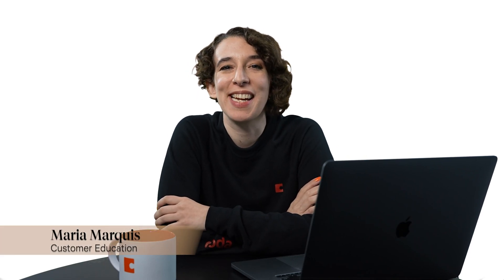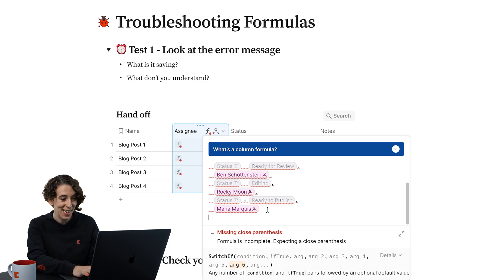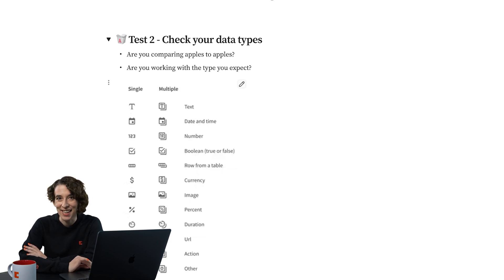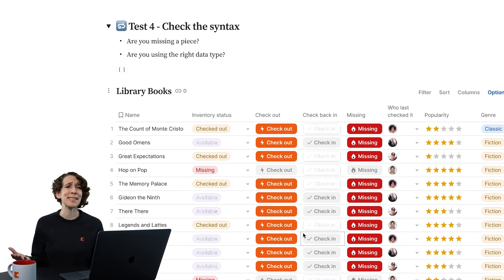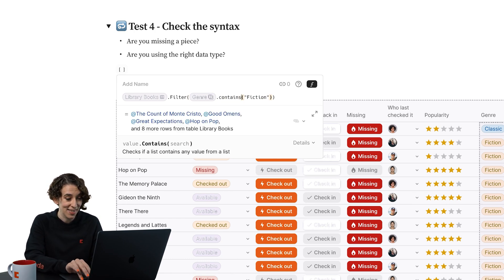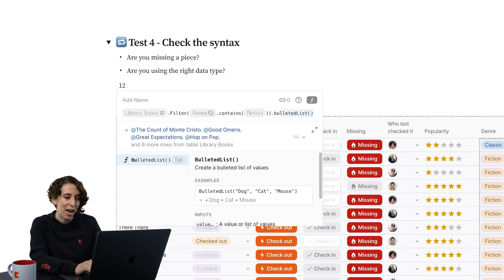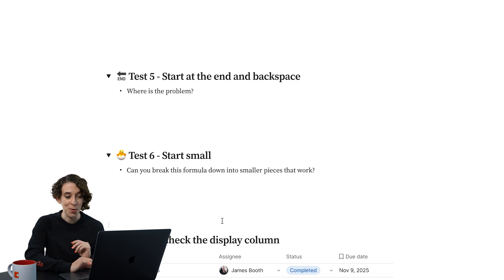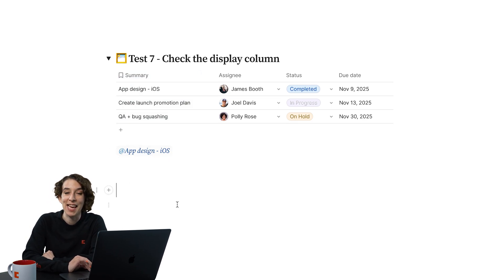How to troubleshoot formulas | Formulas 101